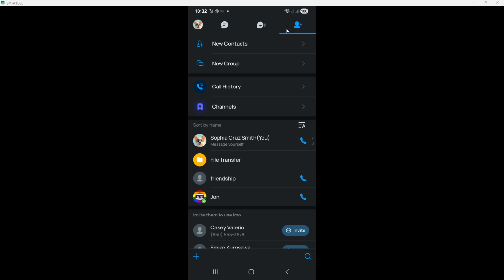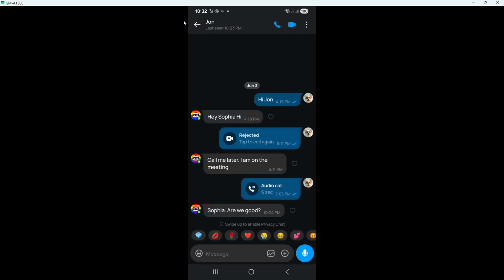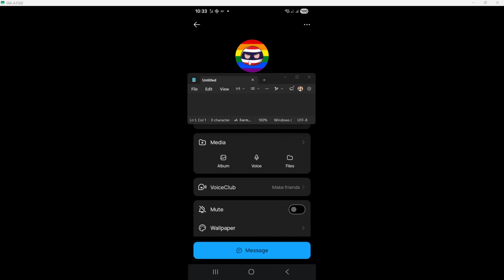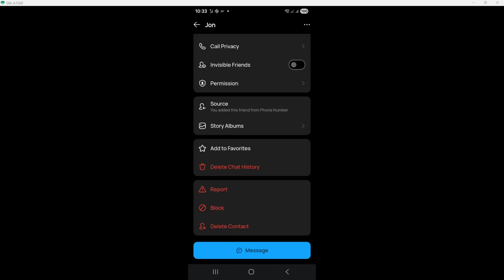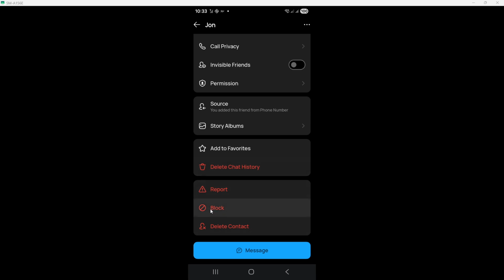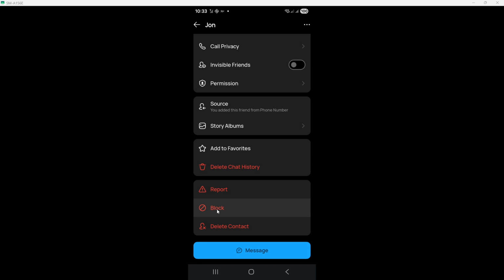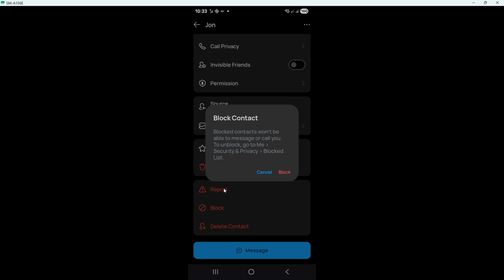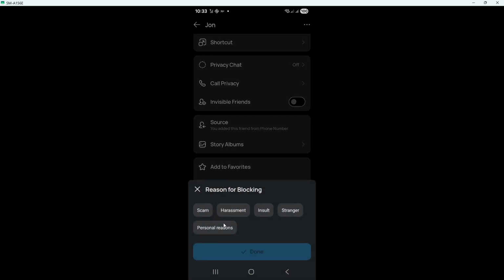How to Block Someone on Imo [2026 Full Guide]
How to Block Someone on Imo

In this video, we show you exactly how to block someone on Imo. This essential feature allows users to manage their contacts effectively and maintain a safe messaging environment. Knowing how to utilize this function helps streamline communication and protects user privacy.

Understanding the importance of blocking unwanted contacts can greatly enhance your overall experience on the platform. We will discuss the implications of blocking, including how it prevents unwanted messages, and how it facilitates better interactions within your social network.

Technical Specs:
Software: Imo; Feature: User Management & Privacy Settings